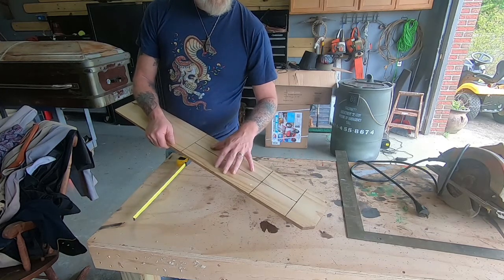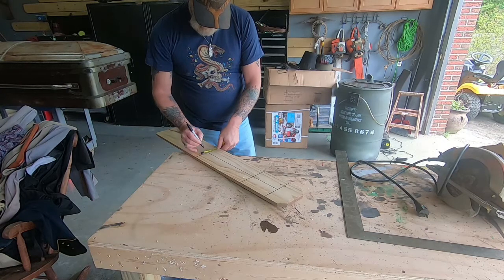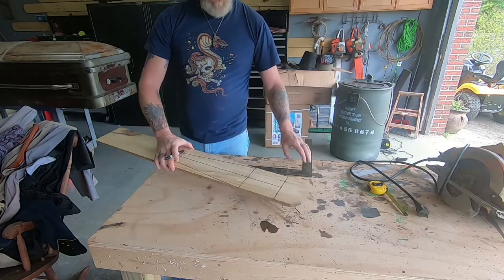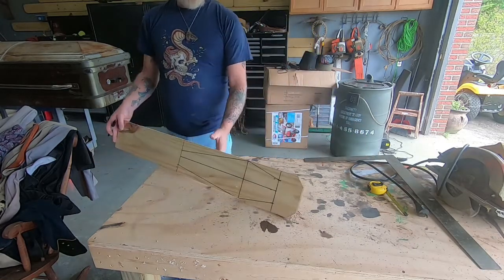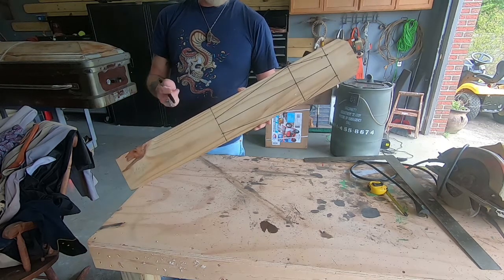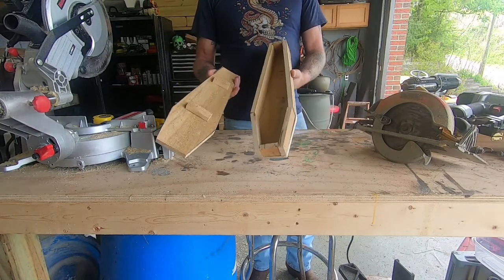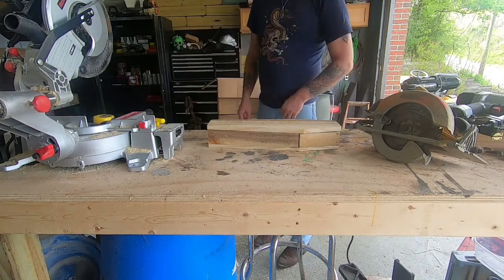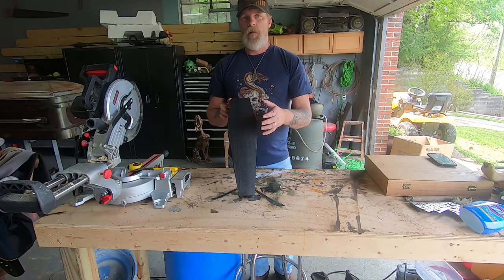BUILDING A LITTLE COFFIN